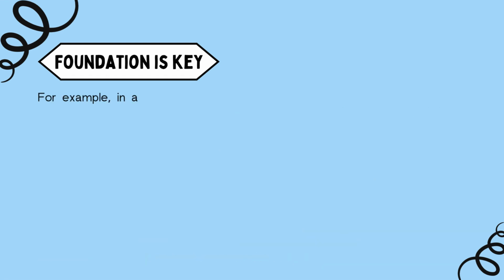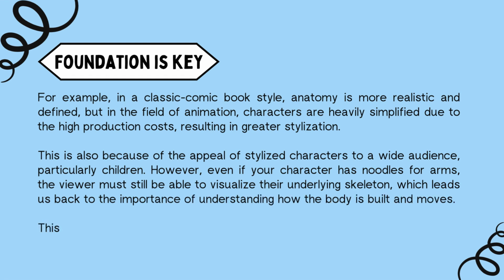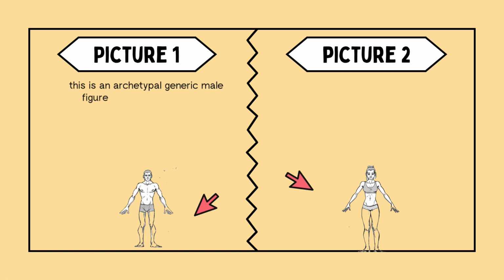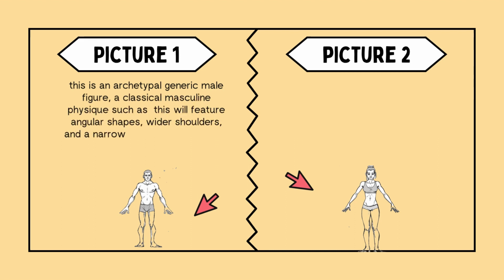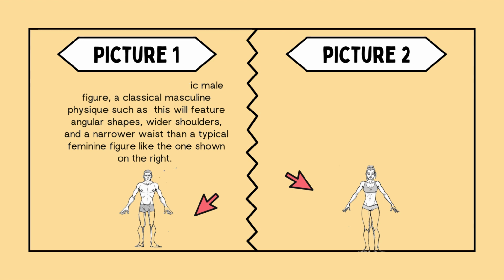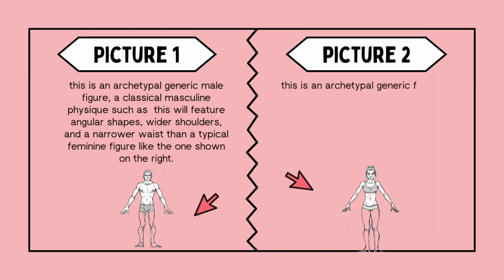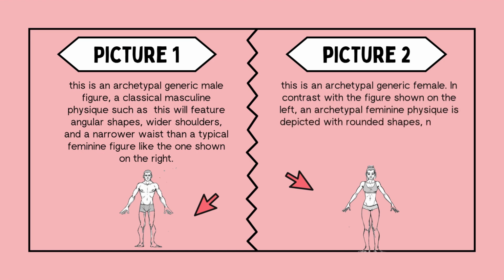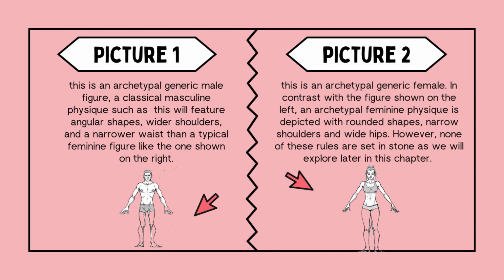01 - Stylized Figures - Foundation is key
- Foundation: The basis or groundwork of something.
- Representation: The act of depicting or portraying something.
- Anatomy: The structure of living organisms, especially humans.
- Stylization: The act of giving something a particular style.
- Versatility: The ability to adapt or be adapted to many different functions or activities.
- Physique: The form, size, and development of a person's body.